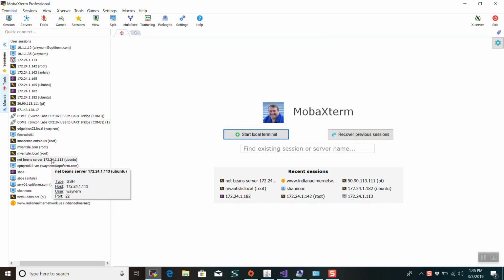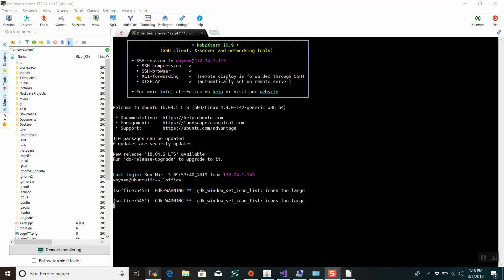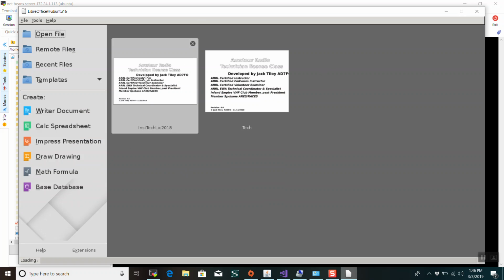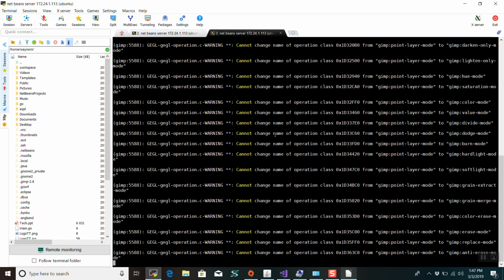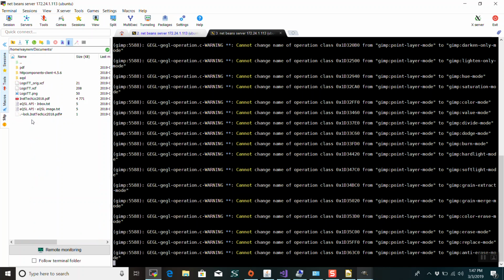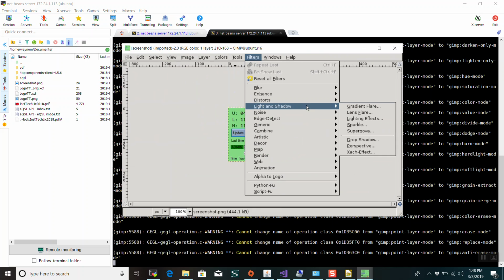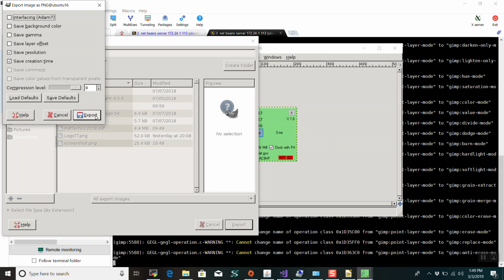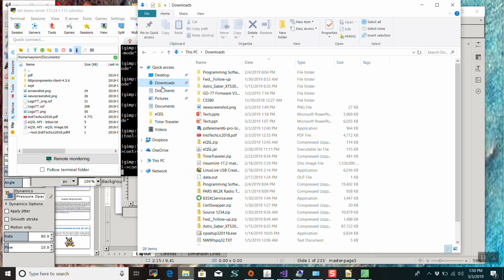using an antsle for linux desktop applications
Shows you how you can use an Antsle or Edgelinux server to use linux desktop applications on your windows desktop.  You can use a linux client as well,  just access your antlse with ssh -X user@ip and your linux machine should load the application on your clients xwindows environment.   I use MobaXterm client and it does cost money but some free solutions exist for windows. I just like how easy MobaXterm was to setup.